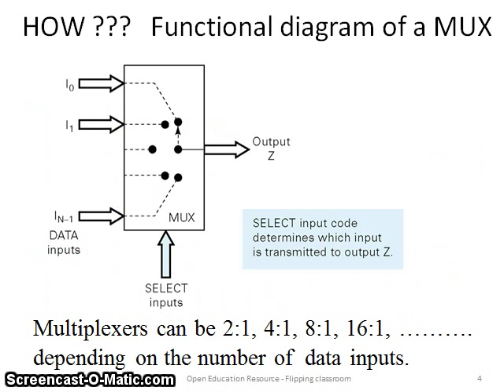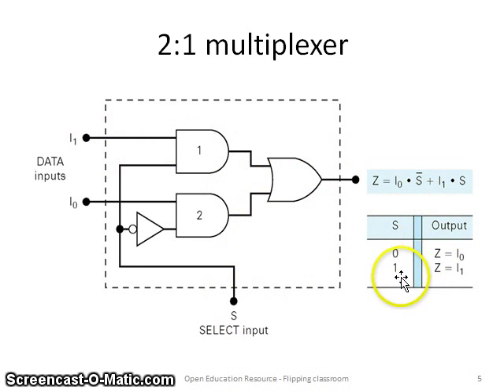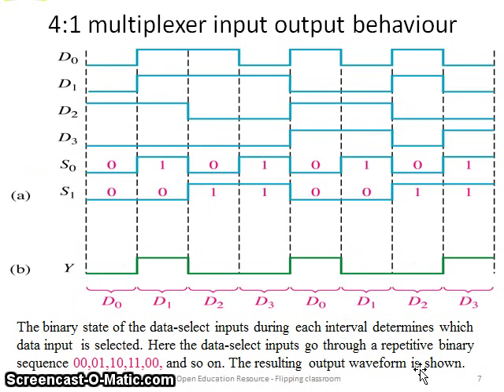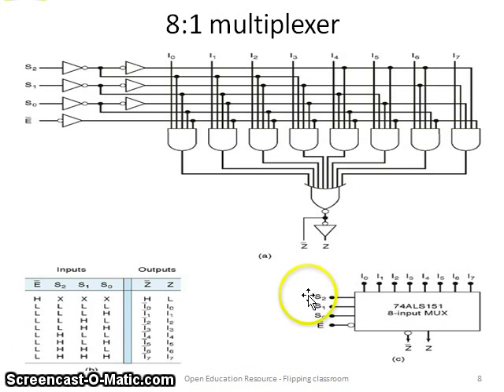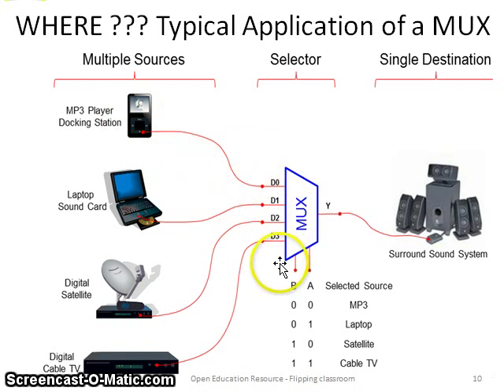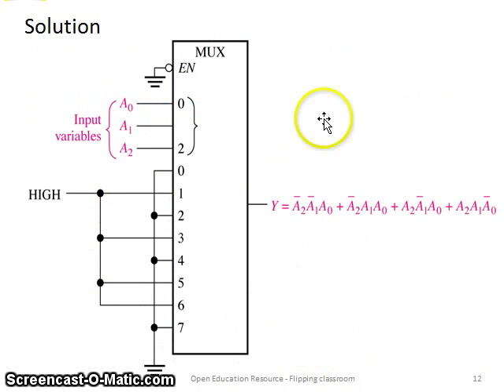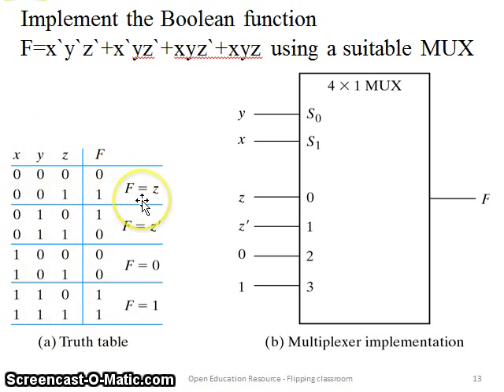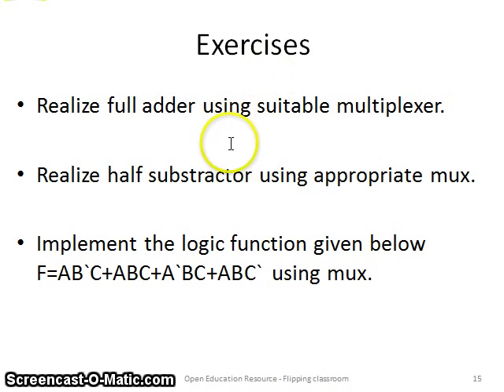MUX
multiplexer basics in digital electronics